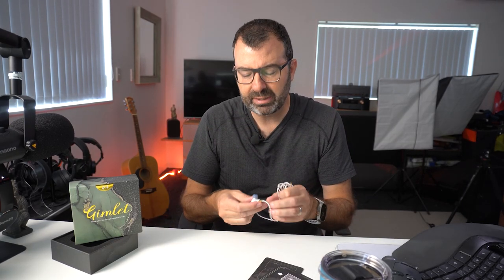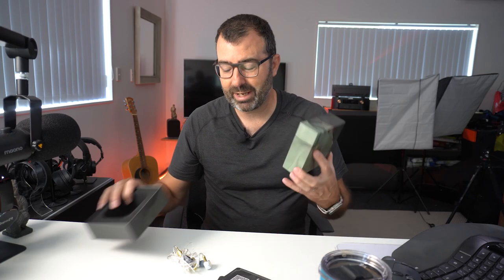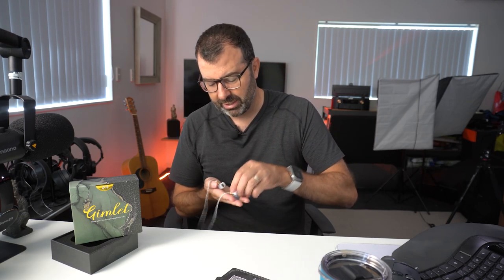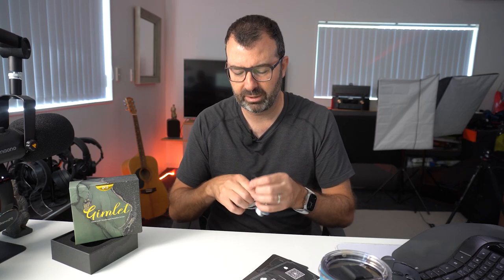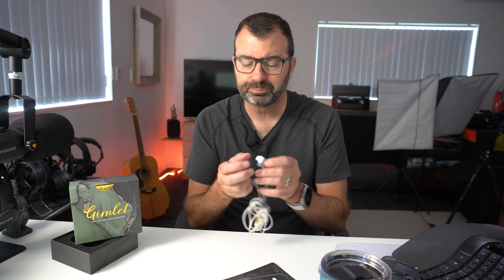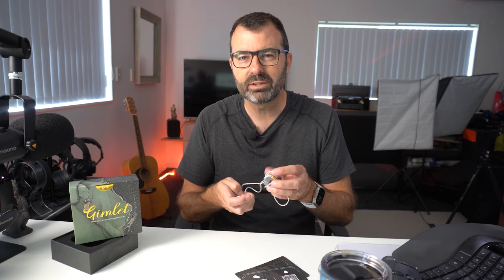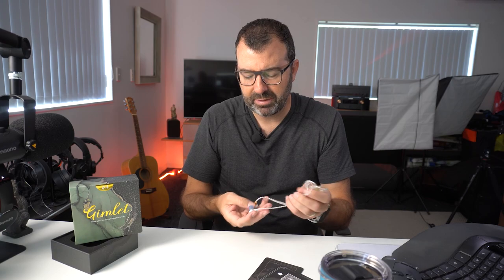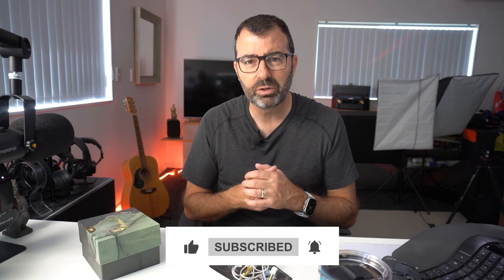Kinera QOA Gimlet IEM Review - Heavy buds, great Sound?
The Kinera QOA is a surprising little IEM unit with heavy but tasty earbuds.

00:17 - Intro
00:33 - What's in the box
01:26 - Cable
01:43 - Specs
01:51 - My FAVORITE thing about these IEMs!!!
03:33 - Gimlet is a Gin Drink
04:06 - Comfort
04:49 - Price
05:00 - Sound Signature
06:49 - Improvements I'd want
07:43 - My Overall Rating